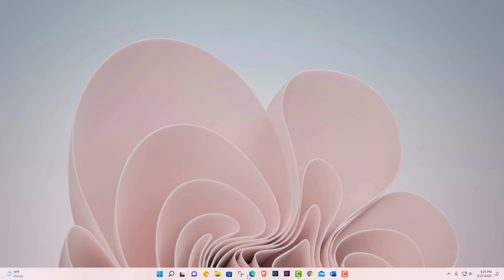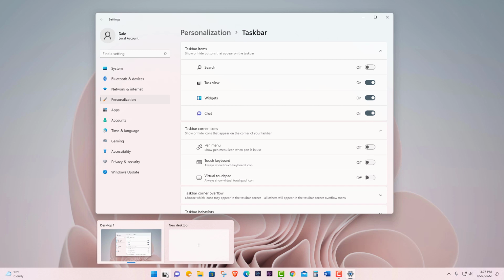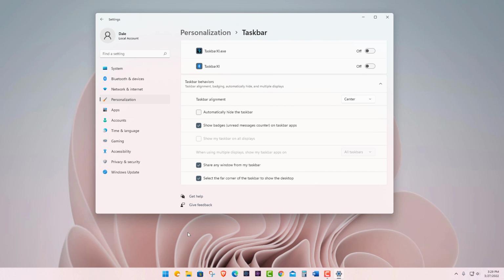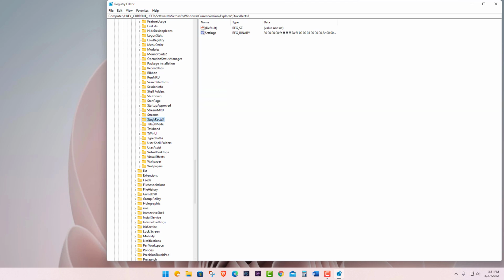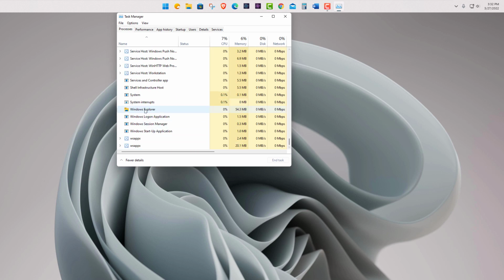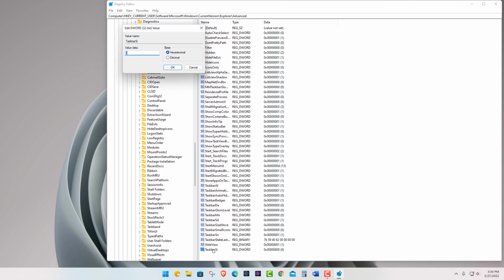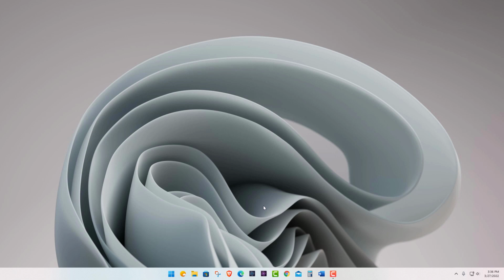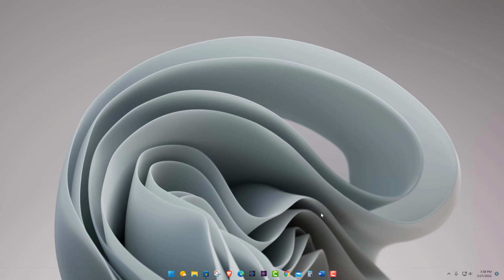Windows 11 Taskbar Tutorial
A brief tutorial of Windows 11 Taskbar and its settings.